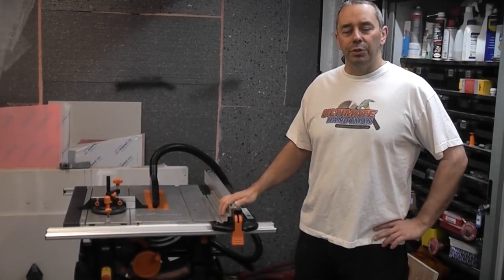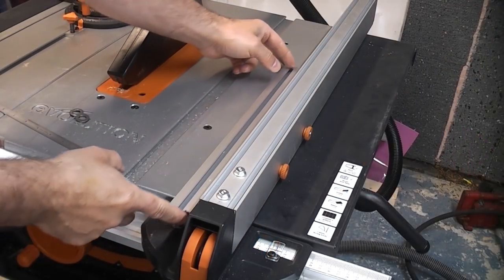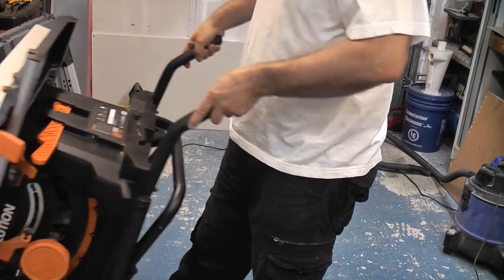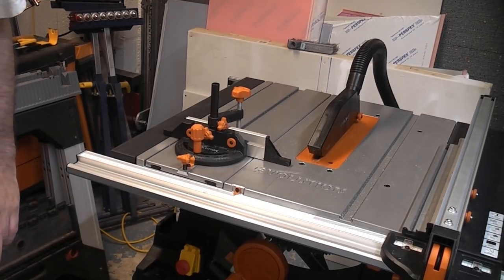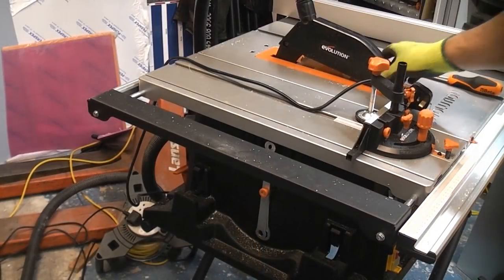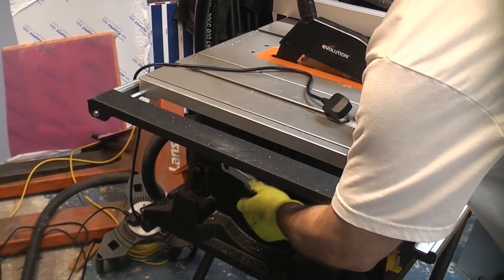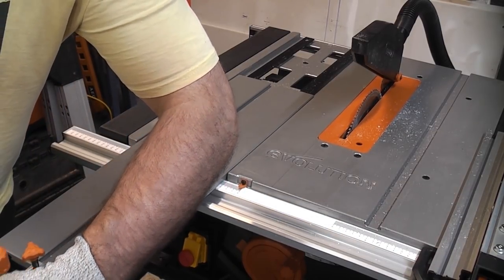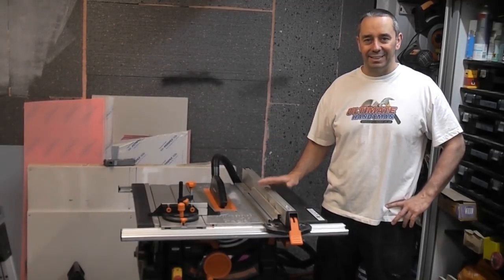Evolution Rage 5-S table saw review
This Rage 5-S table saw was kindly sent to me by Evolution power tools for me to be able to complete some projects, so here is the review of it. I did have the Evolution Fury 5 before this table saw but it often got in my way (despite installing wheels on to the base), it just took up too much room in my garage. The Rage 5-S is easy to stow away in the corner of the garage and so it is perfect for what I need. The Rage 5 is an awesome machine and I really like using it, the dust extraction is superb and the sliding carriage makes cutting straight pieces very easy indeed. I did buy another blade for this machine as I often cut a lot of acrylic for small projects around the home, the blade was bought from a seller on Amazon and has 120 TCT teeth which gives an excellent cut.

This is the 210 teeth blade that I use on acrylic